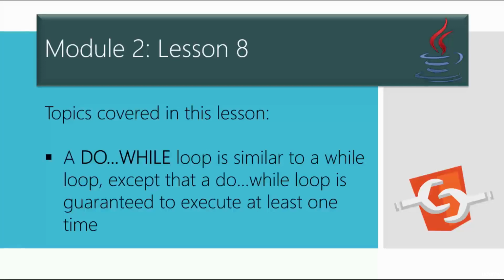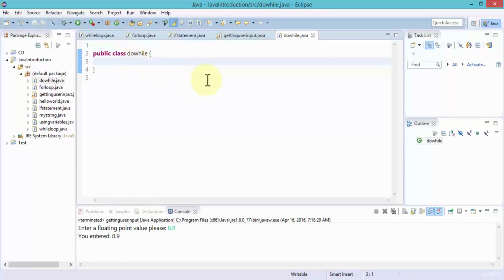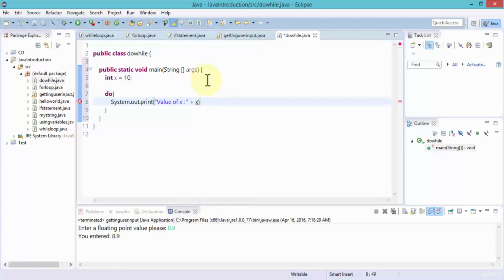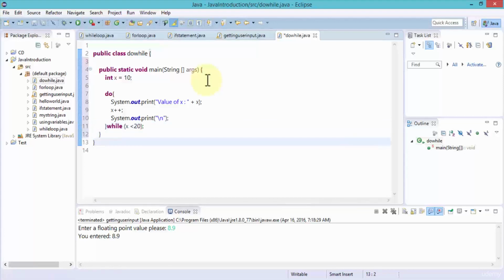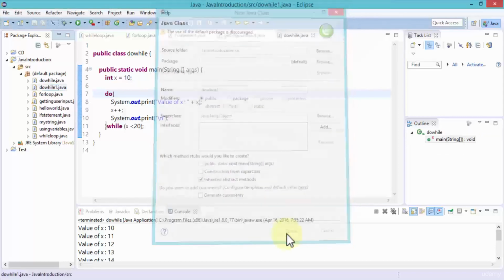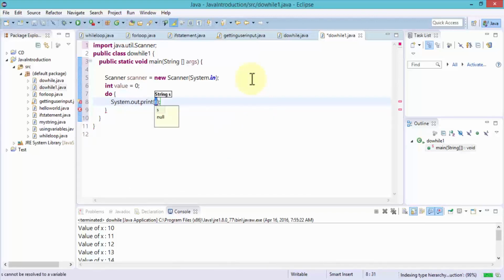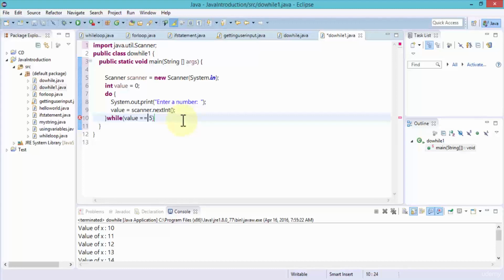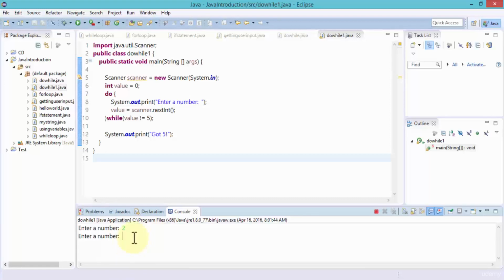25 - Do While statement